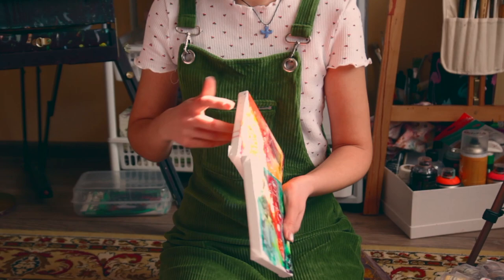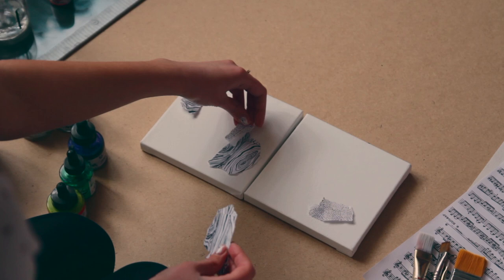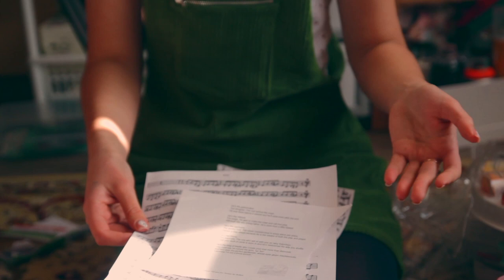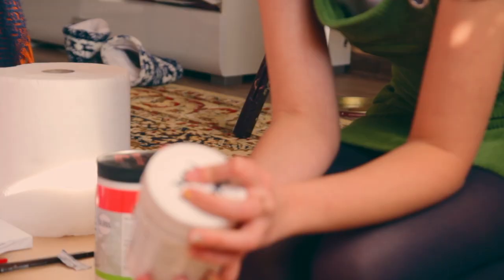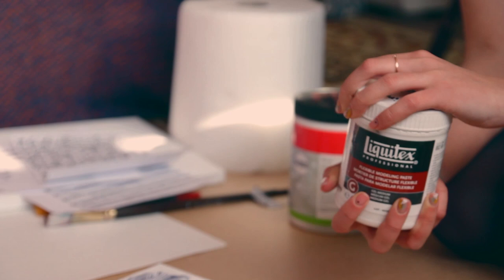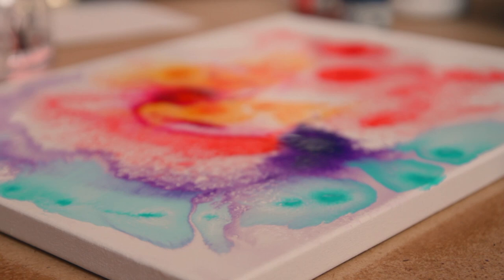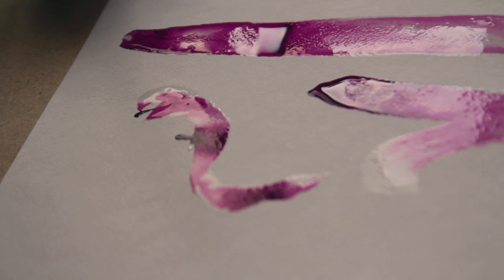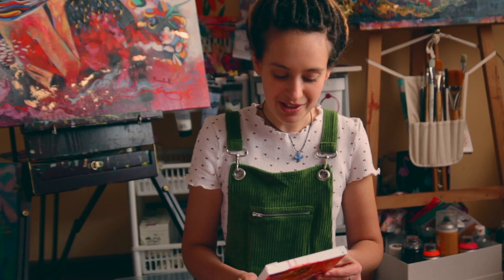How to paint with Inks || Collage || My mixed media process || Esther Franchuk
Today I gonna share with you some of my favorite ways to start a painting! I love working in mixed media and really enjoy combining  multiple techniques in my art. Hope you can get some inspiration and helpful tips from it!:)))

Hey guys, my name is Esther, and I want to thank you for checking out my YouTube channel! Thank you! I am so glad you've stopped by. I'm a professional fine artist based in Ukraine who is fortunate enough to create art full-time from my home studio. My dream is to support other creatives in their dream of becoming professional painters by sharing my own journey and my skills.

Music: tomppabeats - I live all alone (Extended)